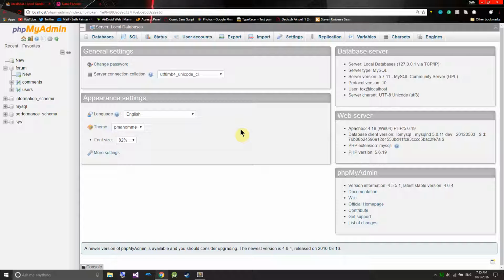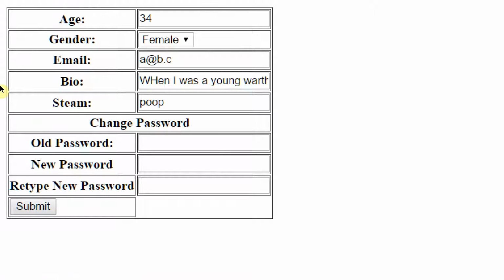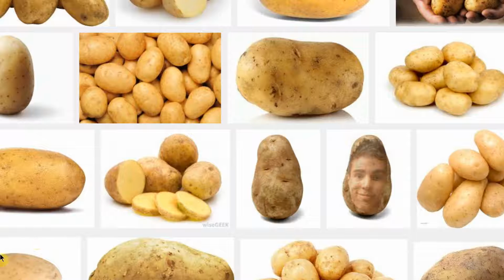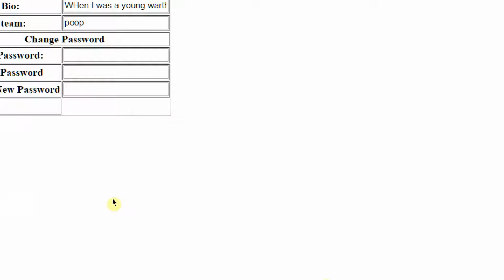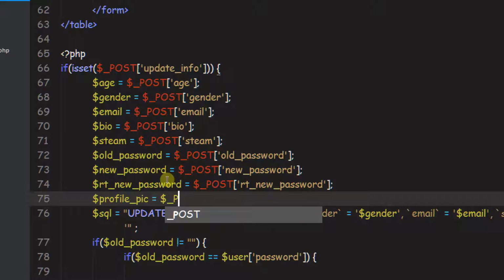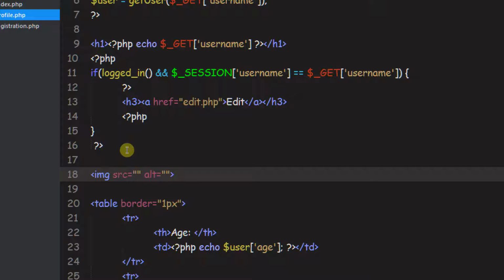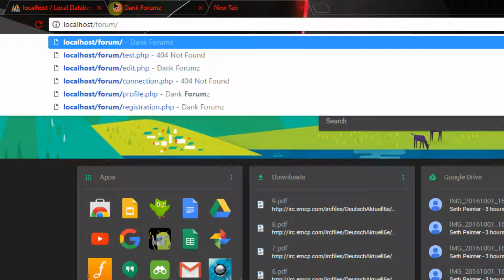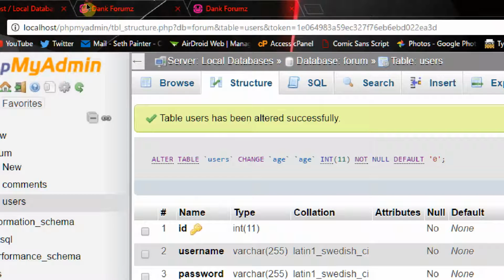How to make a PHP forum ep30 Profile Pictures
In this video, we learn how to allow users to add profile pictures to their profiles and display them.